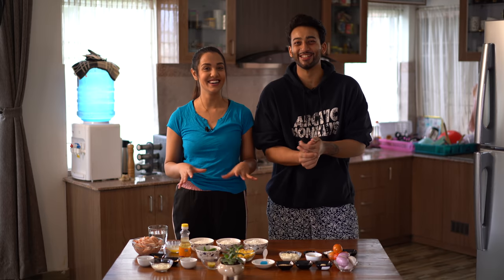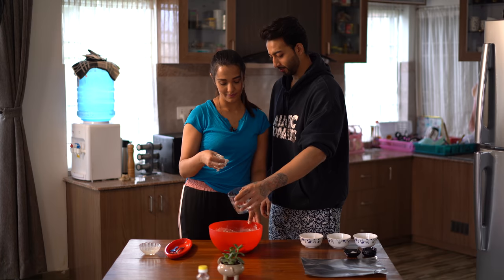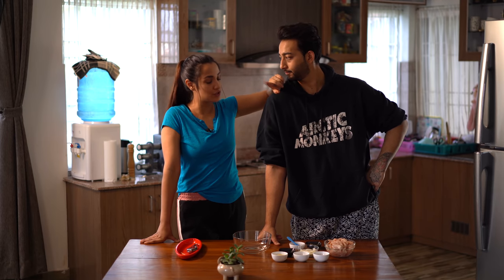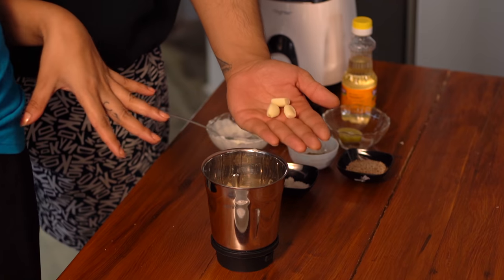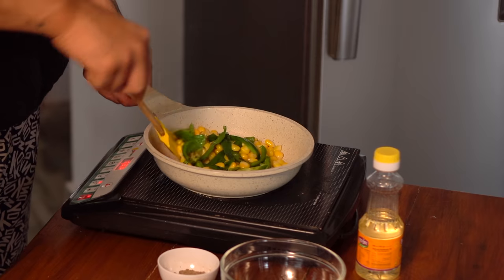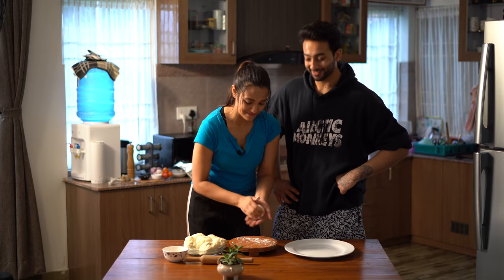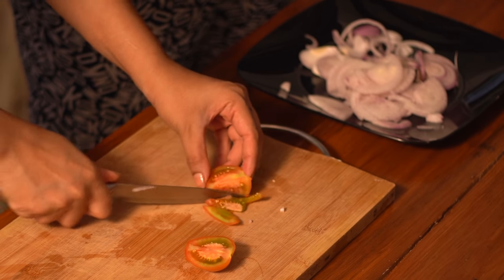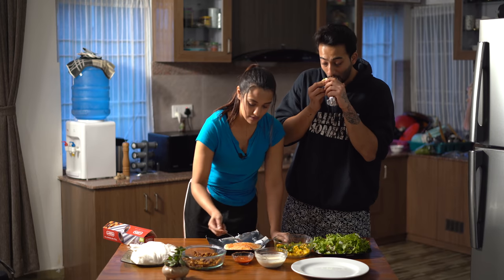CHICKEN PITA ROLLS || CHOP CHOP DIARIES || Priyanka Karki || Ayushman DS Joshi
ROLLLS GOALS!!!

Make this easy Chicken Pita Rolls at home with very simple ingredients.
When you do make them, please tag us on instagram and use our hashtag chopchopdiaries.

Thank you for coming back. Hope you enjoyed the video :*